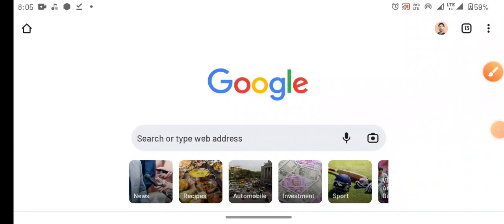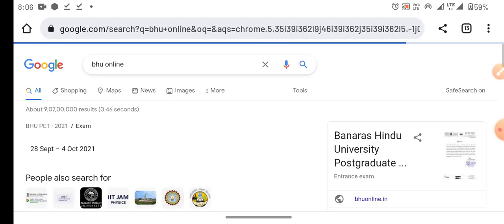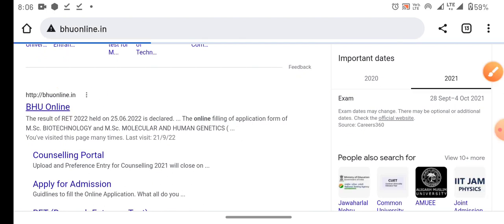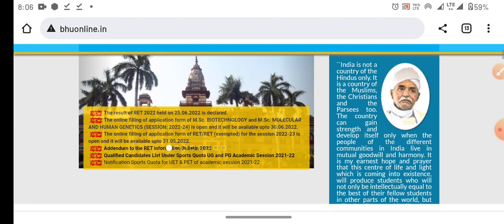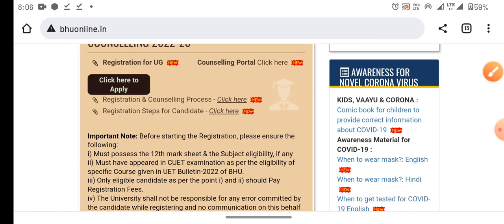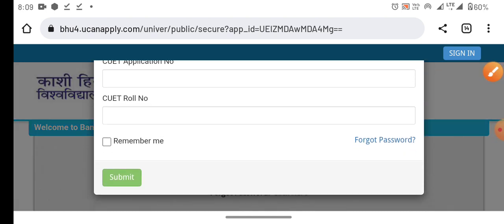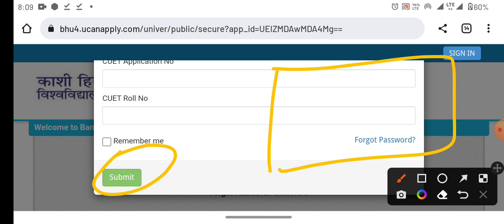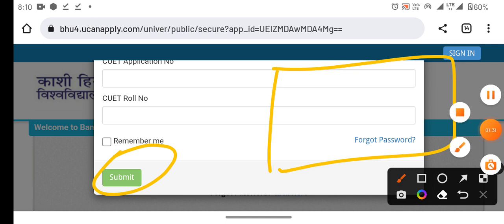BHU cuet form 2022 bhu CUET registration 2022 BHU cuet counseling form 2022 BHU cuet UG counseling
STUDENTS INFO ONLINE COACHING
JMI AMU  CUET
SESSION 2023-24
COUSES:
B.A HONS (AMU)
B.A HONS MASS MEDIA
B.A HONS POL SC/ BA ARTS
B.A HONS GEOGRAPHY
B.A HONS SOCIOLOGY
BBA, B.COM
BHM & BTTM
OUR FEATURES :
LAST YEAR 20 + SELECTION IN UG COURSES
EVERY FACULTY JAMIAN
DAILY LIVE CLASSES & ORAL TEST
NOTES ACCORDINGLY TO JMI, AMU SYLLABUS
MODEL PAPER AC TO OFFICIAL SYLLABUS
LAST TIME REVISE
MOCK TEST ON PATTERN OF JMI, AMU EXAM
HOW TO JOIN ?

For AMU and JMI questions paper and latest Updates  join our telegram group 👇

How to fill CUET form 2022 step by step full videos

hey what's up and welcome back to another video. So in this video i have discussed about cuet phase 1 result expected date and also delhi university admission 2022. So if there is a tie, the person scoring more in class 12 board exam will be selected.

The National Testing Agency (NTA) will today, July 22, close the online application correction window for the Common University Entrance Test for post-graduate admissions or CUET-PG 2022. Candidates will be able to make changes to their application forms at the official website cuet.nta.nic.in.

cuet phase 2 students
cuet phase 1 exam analysis
cuet phase 1 result
cuet result 2022
delhi university admission 2022
du admission 2022
delhi university admission
delhi university update
du latest update
cuet latest news
cuet dear sir
cuet gokul chhabra
cuet 2022 cuet adda24

1.Du admission 2022
2.DU entrance based admission
3.DU online examination
4.DU 1st year admissions 2022
 5.du admission form  2022
6.OBE examination
7.Delhi University admissions
8.how to clear Delhi University entrance test
9.how to score good marks in du
10. Du Sol admissions Dates 2022
11 Du latest update on SOL admissions 2022
12. Du sol
13. du sol admissions form  date
14. how to fill du registration form
15 . Du admissions 2022
16. Delhi University full admissions process
17. best colleges in Delhi University
18. How to prepare for cucet
19. how to clear cucet exams 2022
20. cucet syllabus 2022

Cucet 2022 | Cucet latest
Cucet 2021 | Cucet latest updates 2022 | Cucet 2022 update all central Universities | Cucet 2022 |